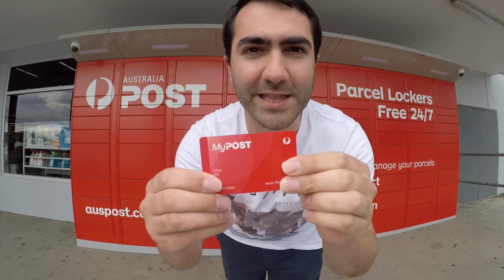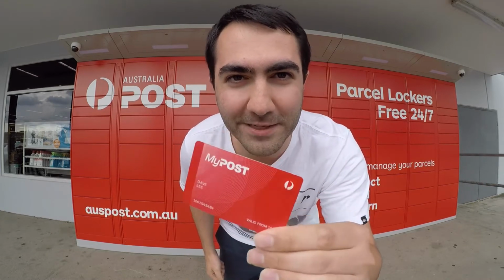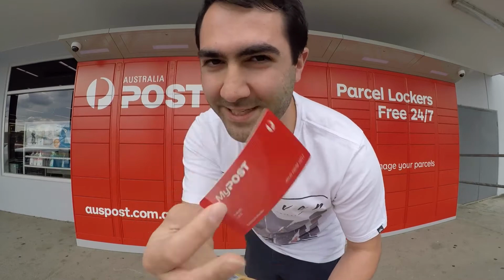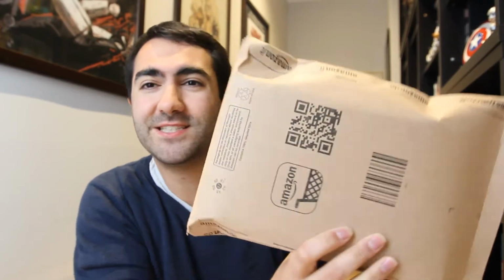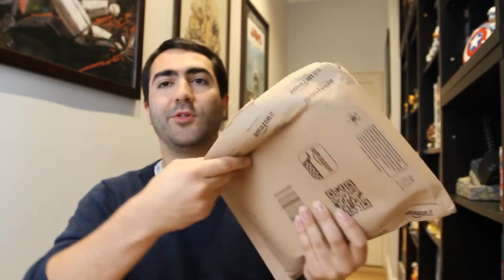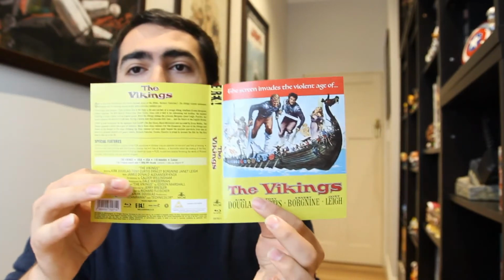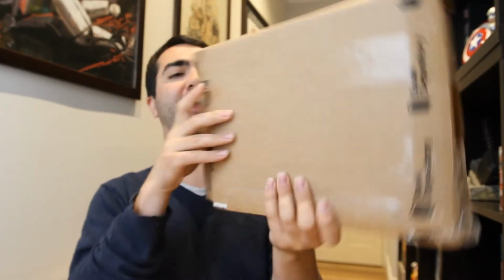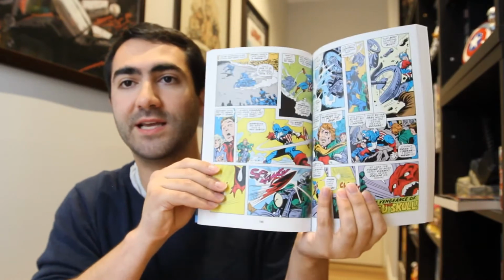Trying my useless member card...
Disney Dave logo by Sean Tayla: Visual Development & Design.

"Disney" Logo and Typeface, and "Mickey Mouse" are trademarks of the Walt Disney Company.

This is a fan channel and not an official entity of the Walt Disney Company.